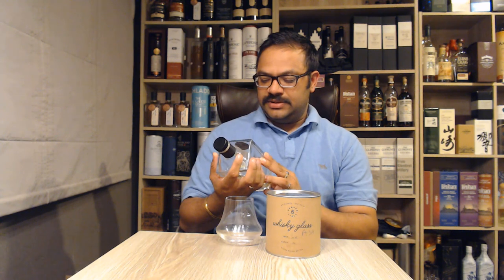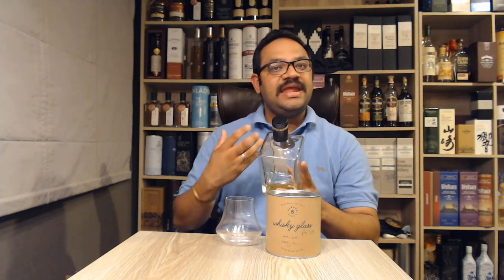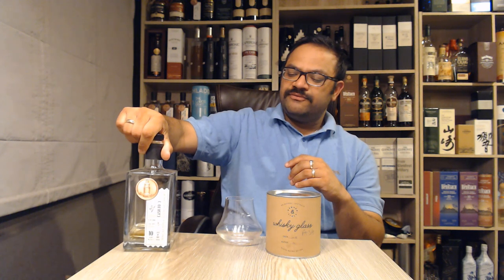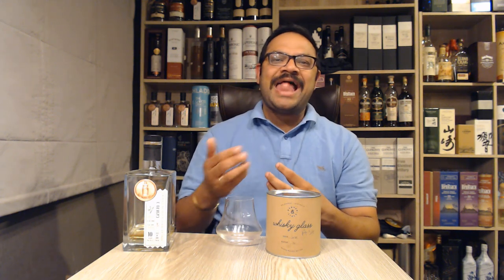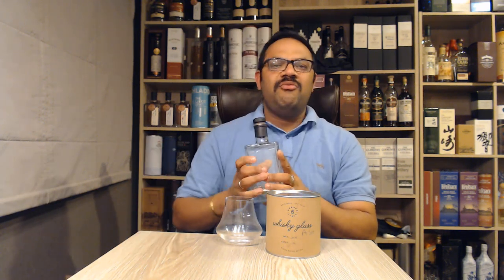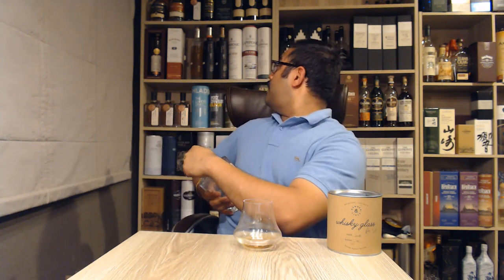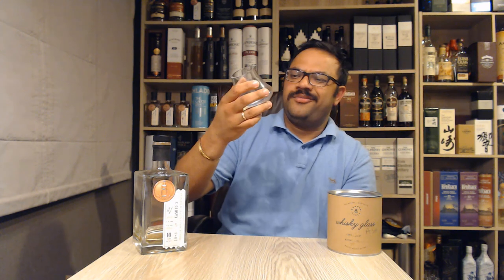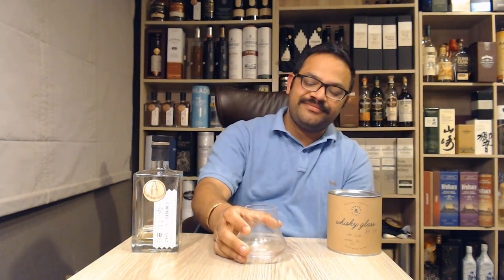The Single Cask Islay Malt 10yo - Whisky Review 72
There is no denying fact i am a whisky fanatic.

At bottom of world in New Zealand.

For my thoughts on individual whiskies watch the content. I have put a lot of thought into my reviews and more importantly done the research for you.

A friend Jokingly once said you talk so much about whisky why don't you go start a YouTube Channel and go bore rest of the world with your whisky banter.

I have spent some time with these Whiskies. This is my opinion on them. Some whiskies are my own bottles, some are sample bottles sent to me by friends and family around the world.

A connoisseur once told me ash enjoy your whiskey however it makes you happy.

You should take the same advice to heart and continue enjoying a wee dram however you enjoy it.

You can follow my whisky journey on: Instagram, Facebook, Twitter, LinkedIn. Just search my name Ash Parmar or links are on my homepage.

I have started a Blog too.

Must be R18 to follow or be of drinking age in your country.